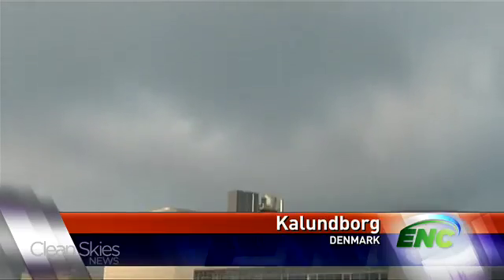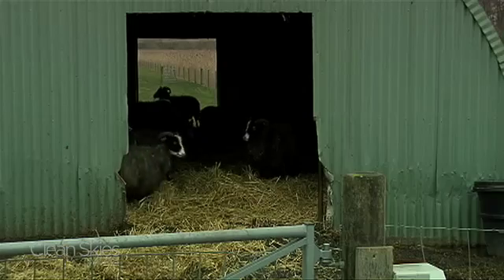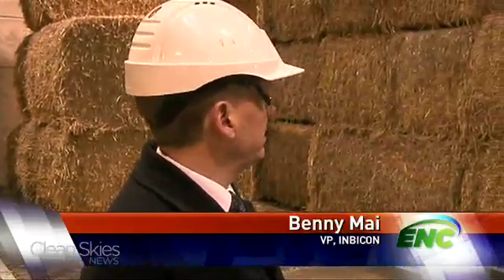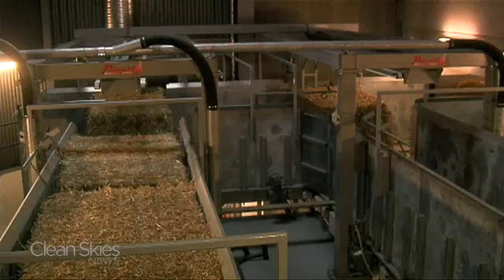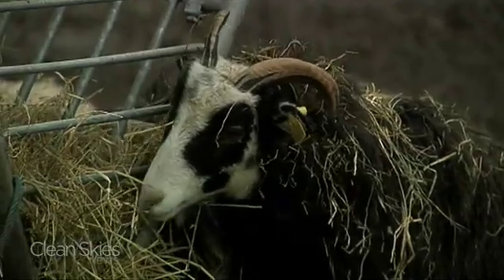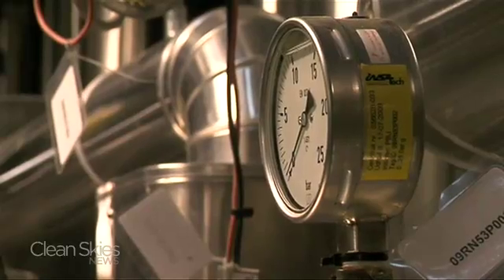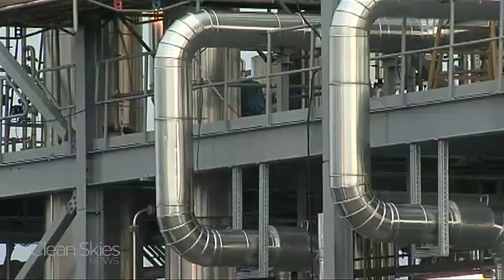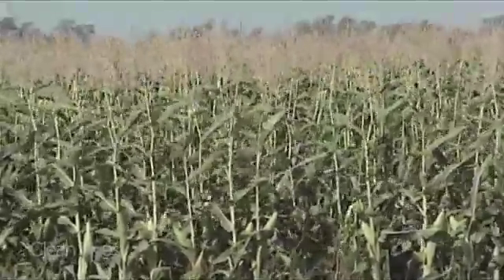First Commercial-Scale Biomass Plant Active in Denmark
Clean Skies News' Lee Patrick Sullivan gives a tour of a commercial biomass plant just outside of Copenhagen that converts straw into ethanol.